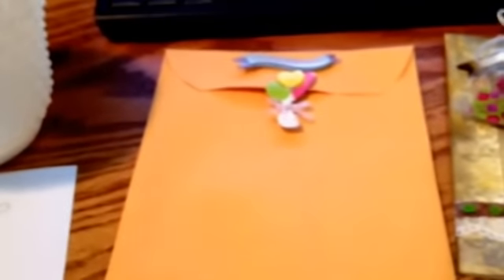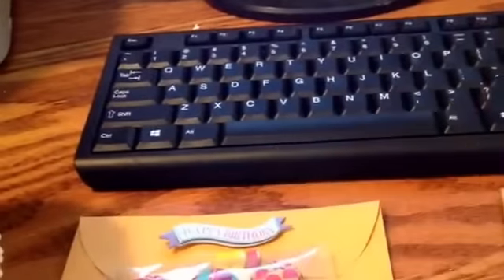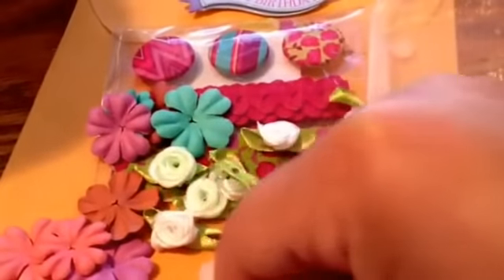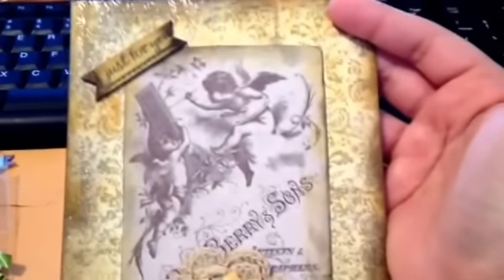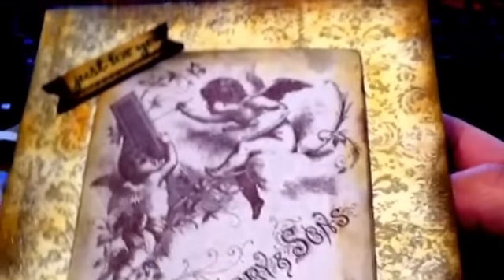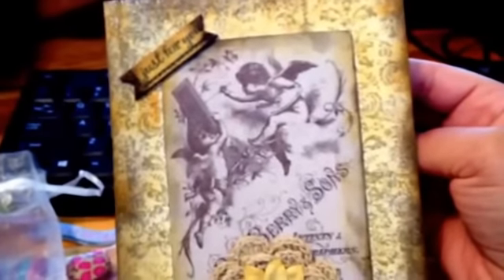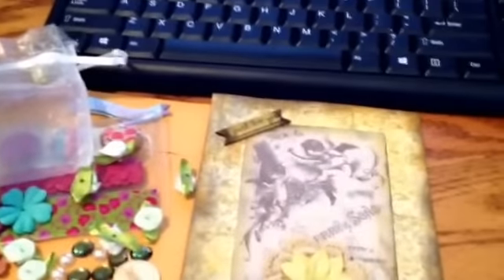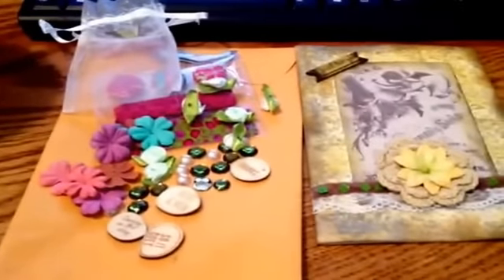1st Entry for my Birthday Challenge, Vintage Angel Card, byTigermom P!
Thank you, Carmen!!! :-)